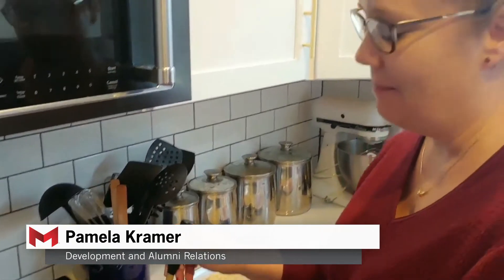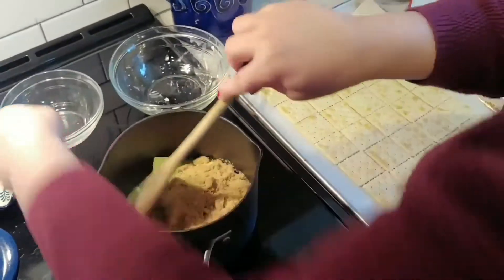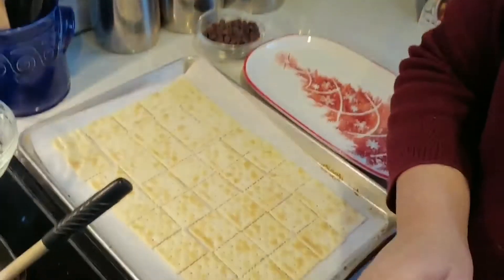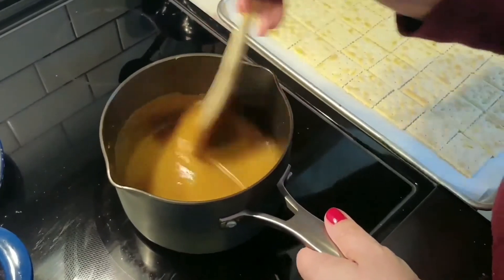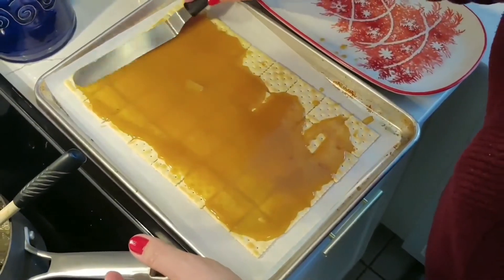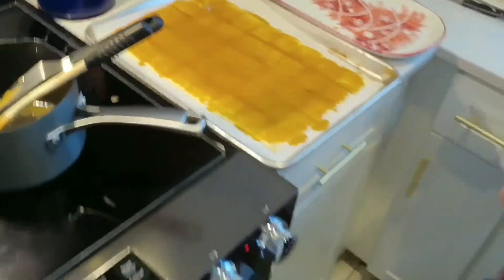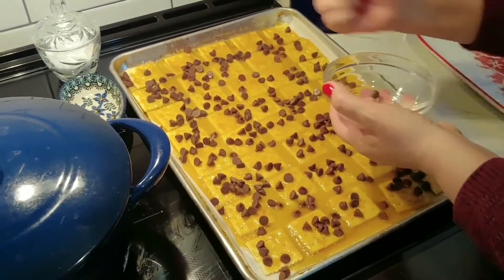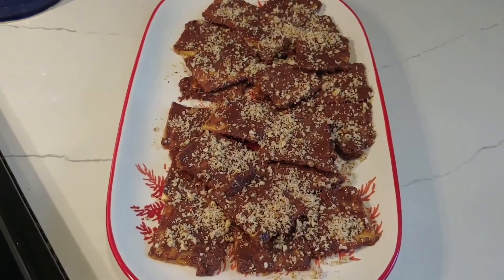Maryville Cooks | Toffee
Recipe:

INGREDIENTS
- 1 sleeve of saltine crackers
- 1 cup of brown sugar
- 1 cup of butter
- 12 oz. chocolate chips
- Chopped pecans or walnuts, optional

DIRECTIONS
1. Pre-heat oven to 400 degrees.
2. Line cookie sheet or jelly roll pan with parchment paper. Lay out saltine crackers, salt side up, side by side on cookie sheet.
3. Melt brown sugar and butter in saucepan on medium heat. Once combined, pour mixture over layer of crackers.
4. Smooth mixture across the crackers to create a sheet. Bake for 5 minutes.
5. Remove saltines from oven. While hot, sprinkle chocolate chips over the top and spread as chips melt. Sprinkle with chopped nuts if desired.
6. Refrigerate to harden.
7. Tear apart to serve.